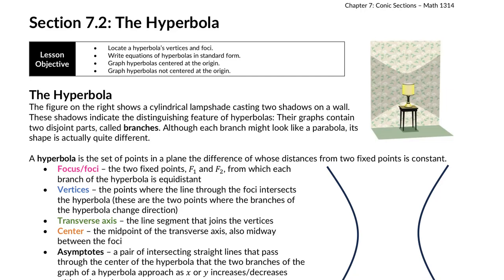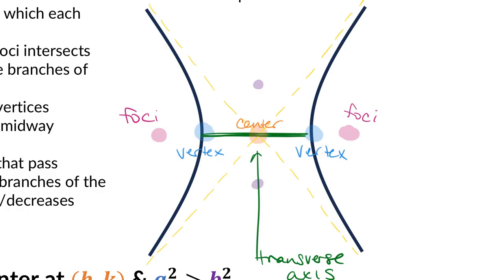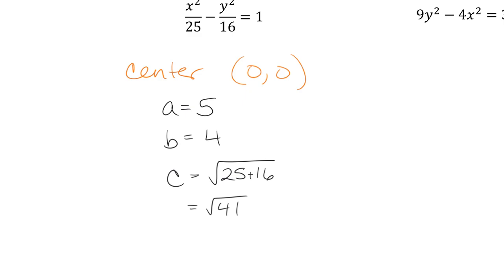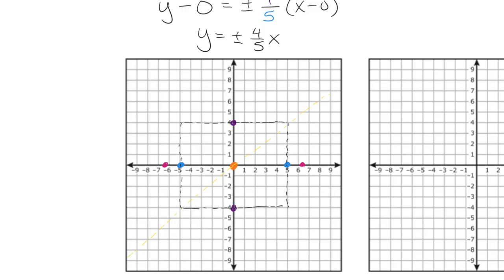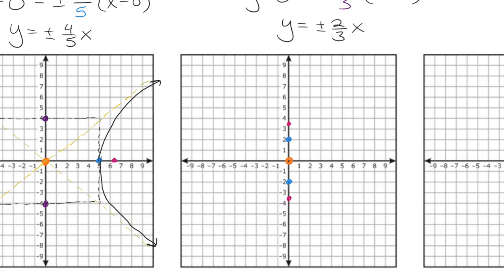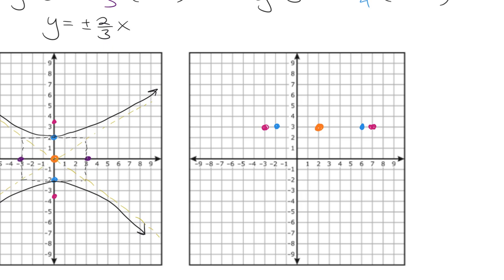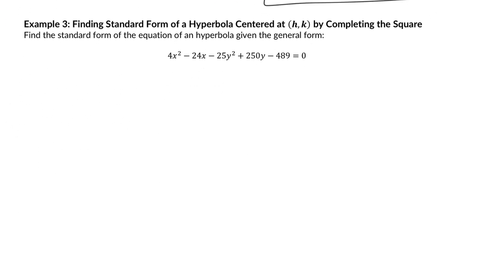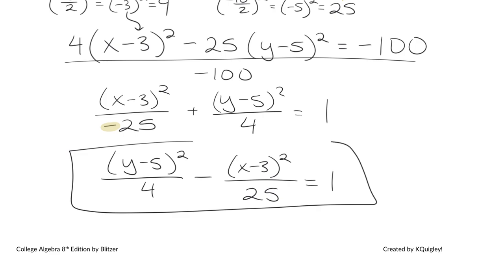7.2 The Hyperbola